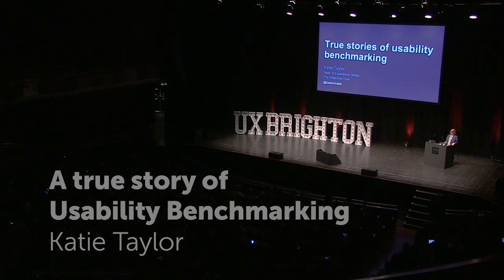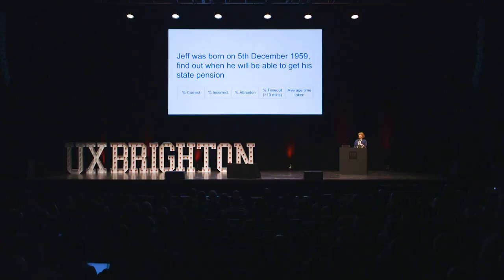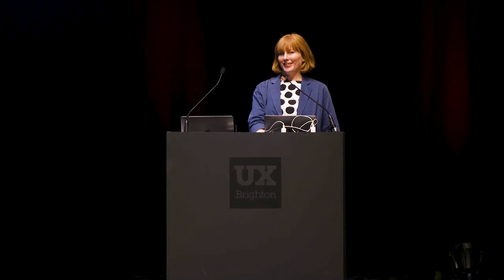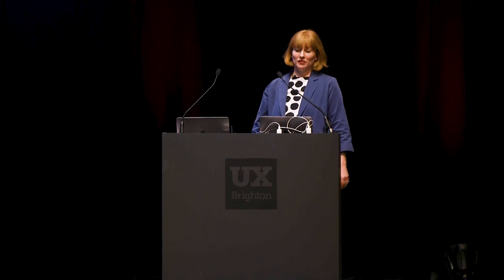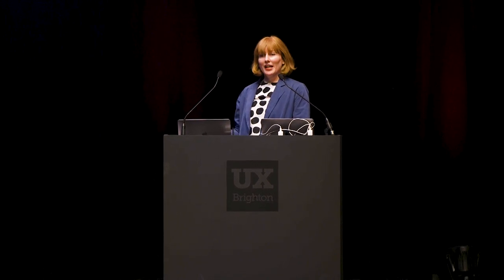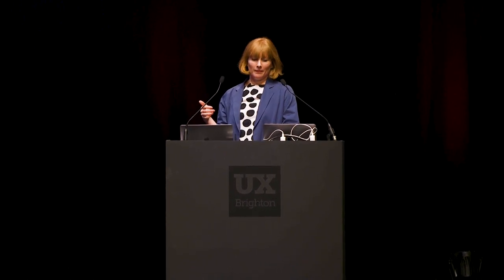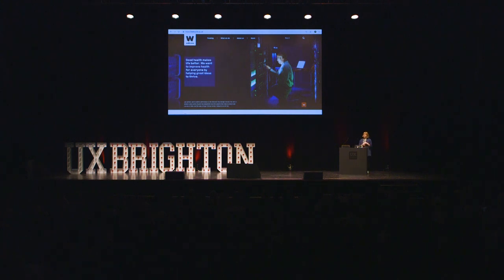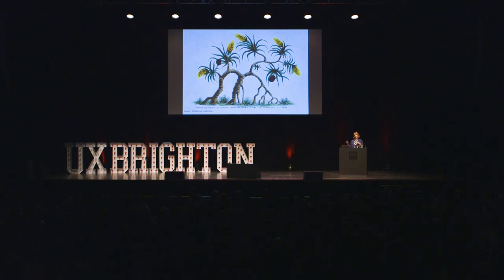A true story of Usability Benchmarking - Katie Taylor at UX Brighton 2018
It sounds simple, and it is: usability benchmarking is measuring how many people are successful at a number of tasks in the product or service you’re designing. What happens when there are more things users can do than you have time to benchmark? How do you choose a subset of tasks to measure? Which tasks are most important? And what do you do with your benchmarking results?

Katie talks about her experience of usability benchmarking, using Gerry McGovern’s top tasks method, and adapting it to suit different situations. She warns us about the things to avoid, how to learn from her mistakes, and the benefits of using benchmarking results to inform product design.